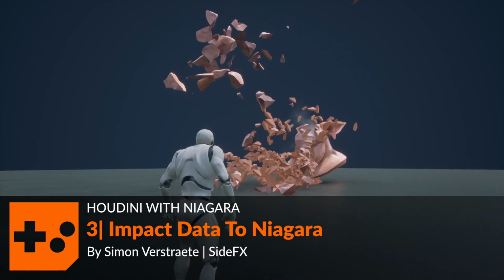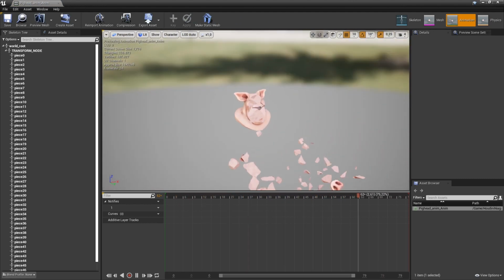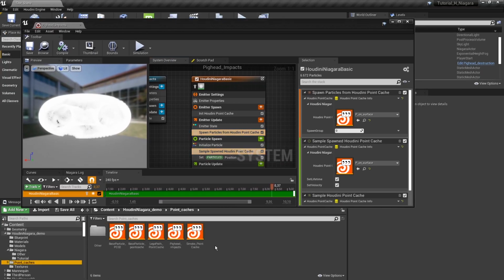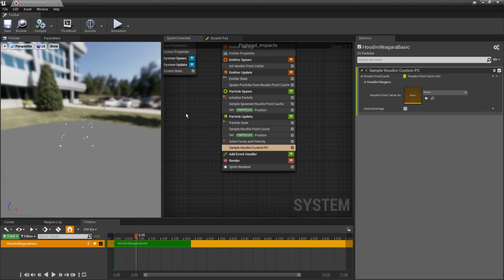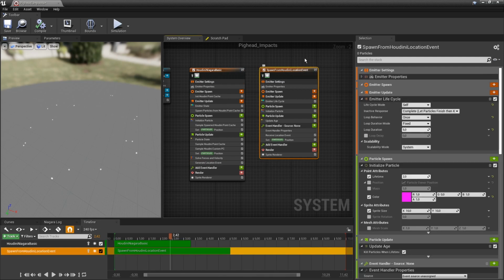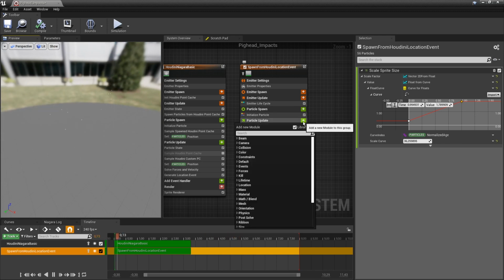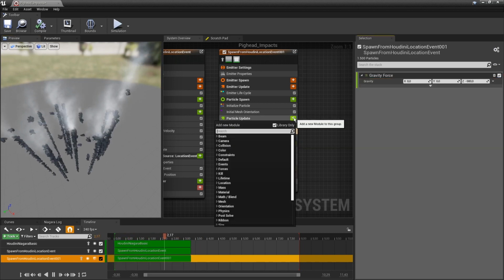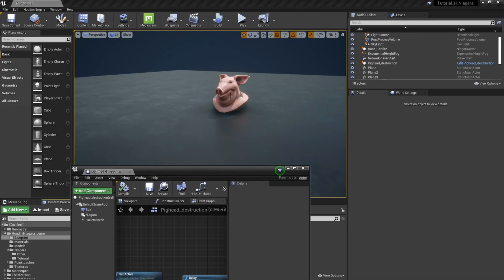Houdini to Niagara | Pt3 | Impact Data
Learn how to use impact data generated from an RBD sim to spawn particle sims to add smoke and debris to the destruction effect.